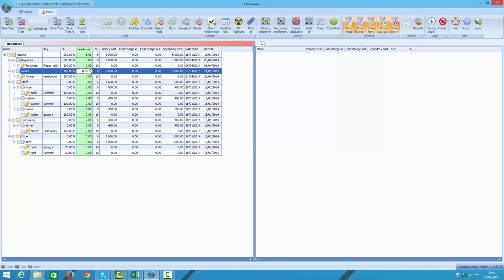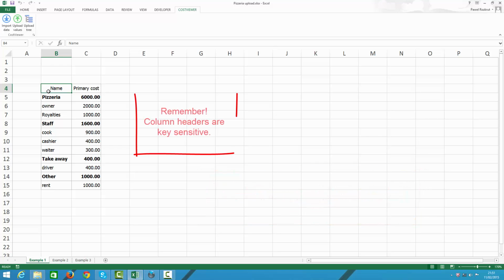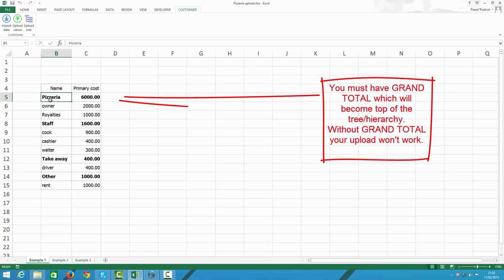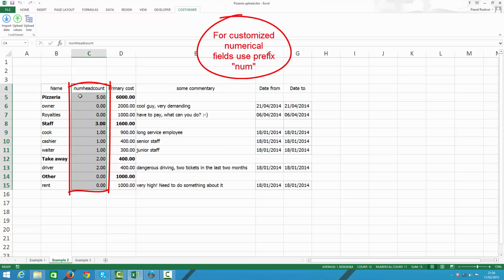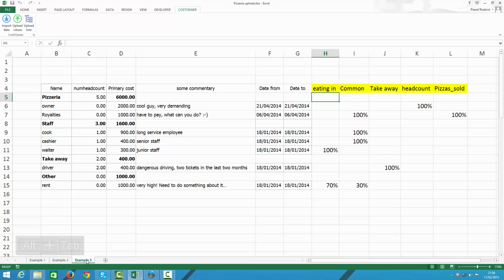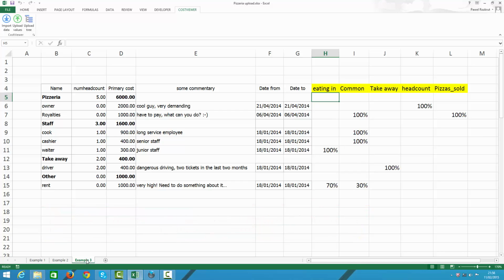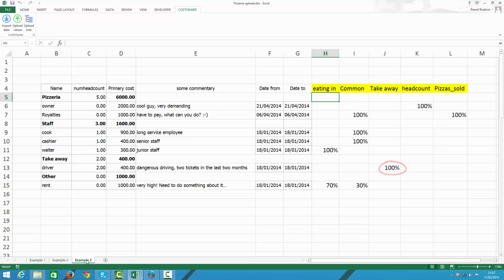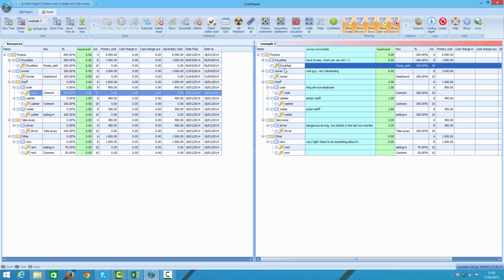Building hierarchies in CostViewer. Part 2. Importing from Excel.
In this tutorial I explain in detail how to import hierarchy into CostViewer from Excel.